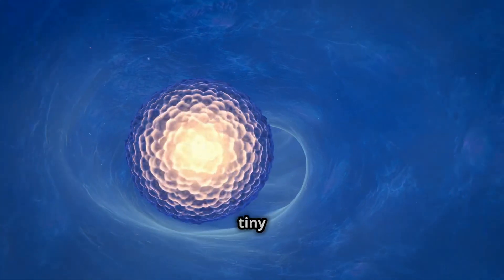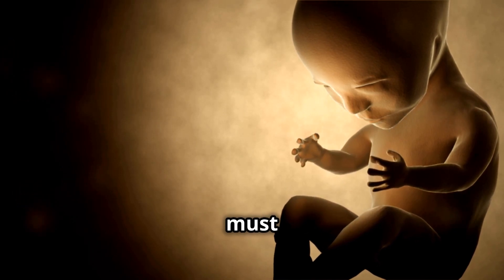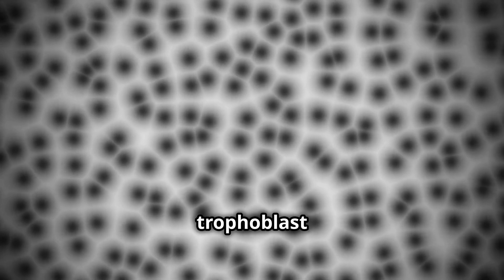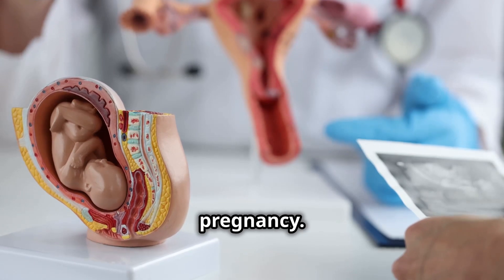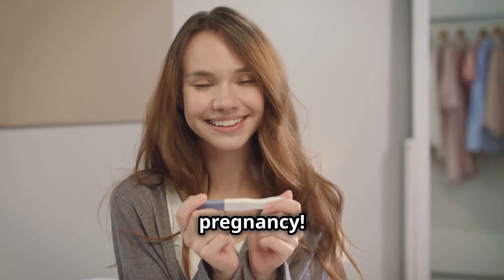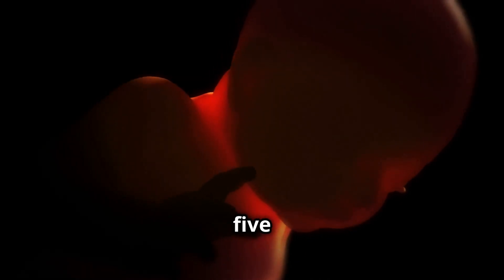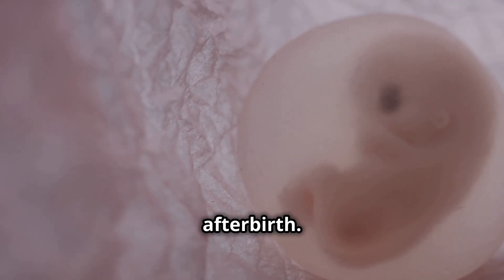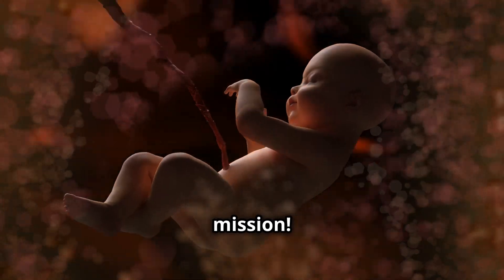Why the Placenta is the most Interesting Organ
Witness the remarkable journey of placenta development in our video, "The Incredible Journey of Placenta Development!" From the moment a fertilized egg travels through the fallopian tube to its transformation into a life-sustaining organ, we explore the fascinating processes of implantation, hormone production, and placental growth. Discover the vital role of hCG in early pregnancy and how the placenta supplies oxygen and nutrients while protecting the developing baby.
Learn how the placenta develops during pregnancy Have you ever wondered about the hidden powerhouse behind every pregnancy? In this video, we unravel the incredible journey of the placenta—from the moment a fertilized egg implants into the uterus to the fully matured, life-sustaining organ at term. Discover how the blastocyst attaches to the endometrium, the formation of the syncytiotrophoblast, and the critical role of hCG in kickstarting and sustaining pregnancy. Whether you’re a science enthusiast or an expectant parent, join us for a captivating exploration of nature’s first miracle.

► Key Topics Covered:
• Implantation & Endometrium Interaction
• Trophoblast Cells and Syncytiotrophoblast Formation
• hCG’s Role in Pregnancy Maintenance and Immune Tolerance
• Placental Growth, Function, and Afterbirth